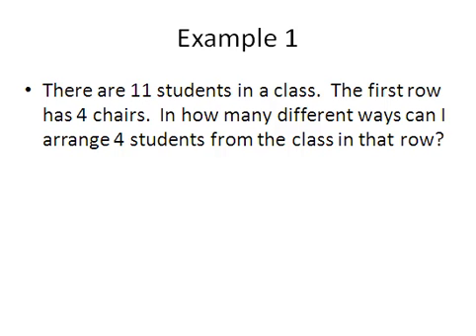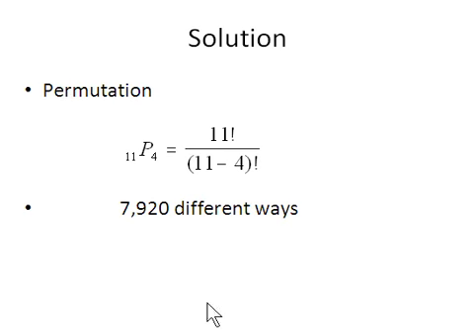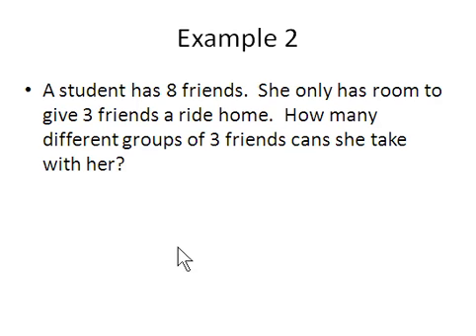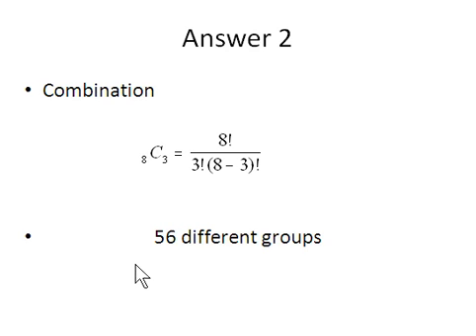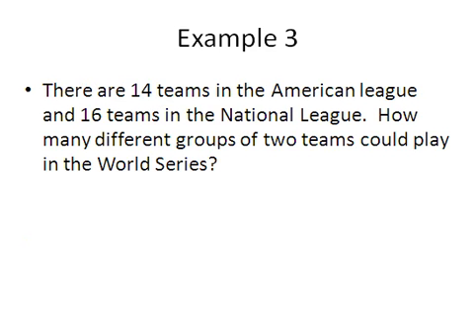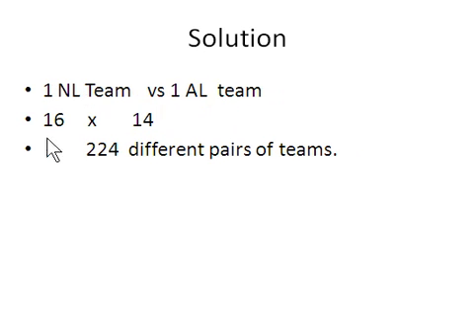Counting_Techniques_Examples